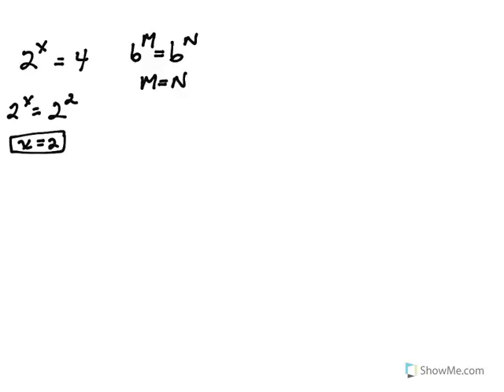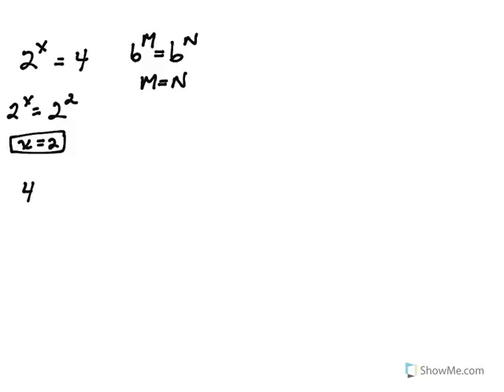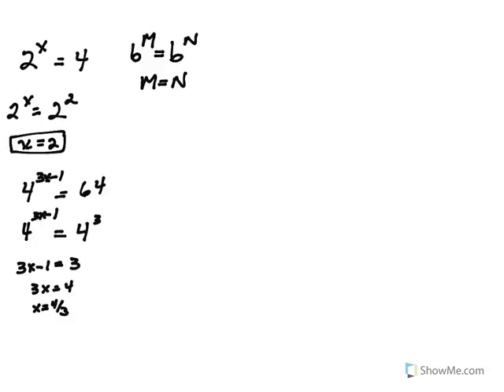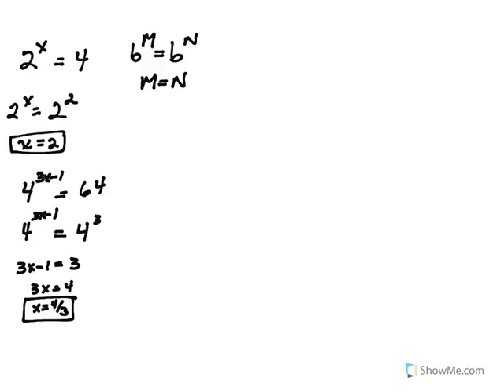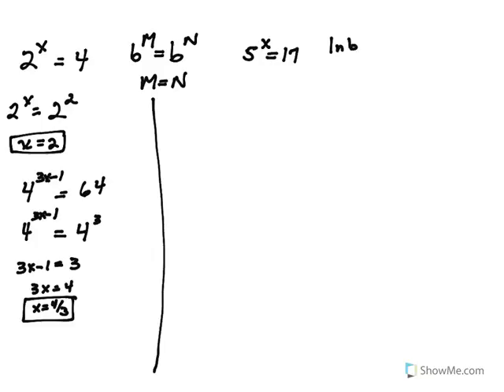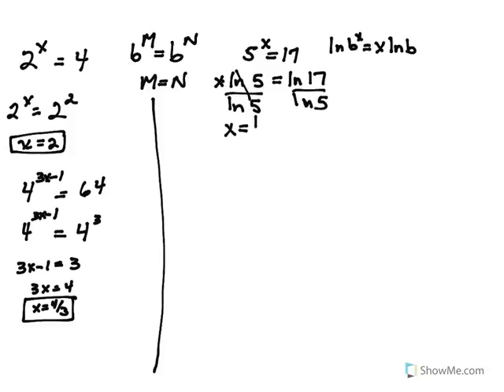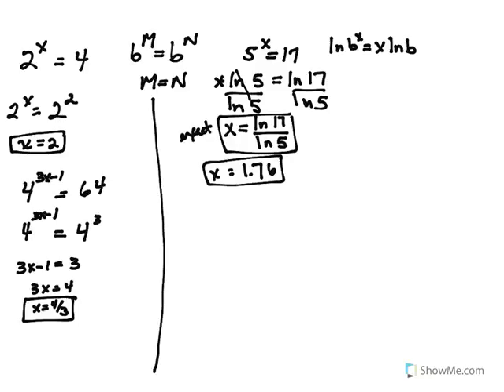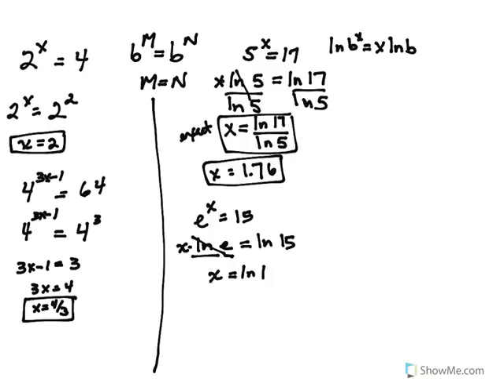Exponential equations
130